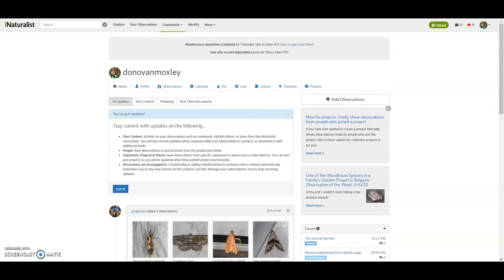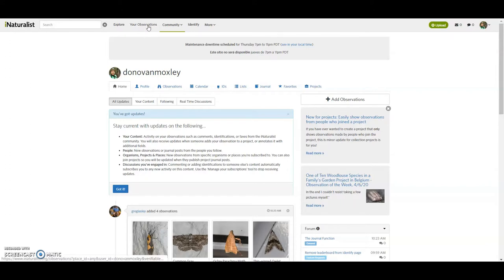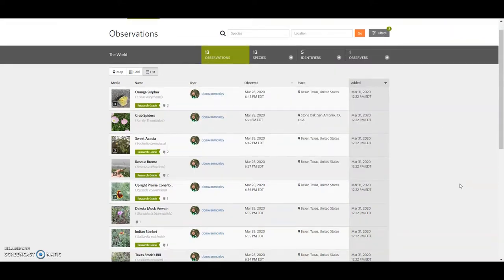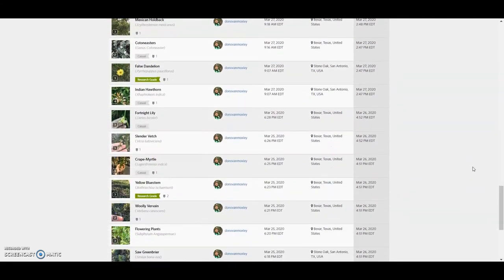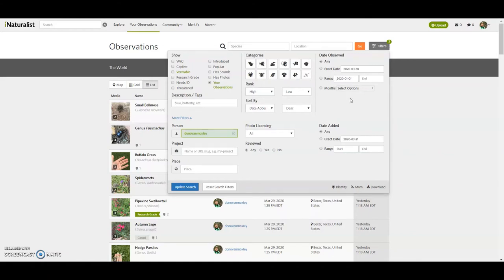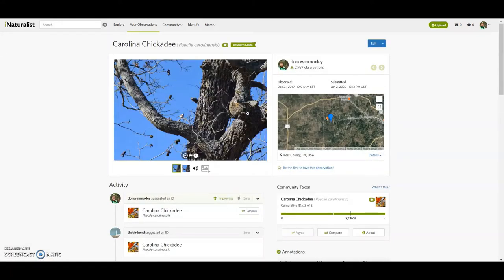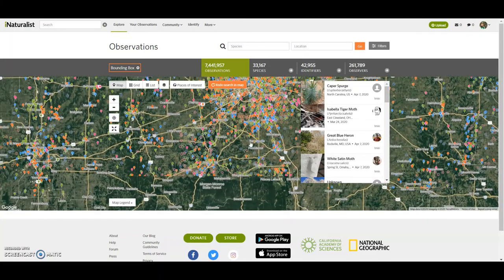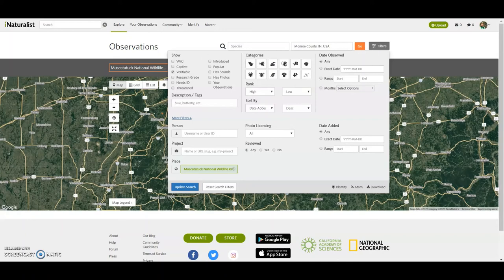How to Filter iNaturalist Observations by Date, Location, Research Grade, etc.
The third in a series, this tutorial will introduce you to iNaturalist a massive citizen science project with social media functionality, where users symbiotically participate in observing, identifying, and discussing the planet's lifeforms.

In the previous two videos, I showed (1) how I get my photo observations from the field to iNaturalist, step by step, then (2) how I make sure my locations are correct and have out some give-and-take with the iNaturalist robot.

Now that a week+ has passed, I've decided today to look back at those observations to see which ones others have identified.  I'll show you how to find observations by the date you made or uploaded them, from a range of dates, by the person observing, or geographically through search queries or by creating bounding boxes on the map.

Next time, I'll talk more about the symbology used on iNaturalist observations and maps, and run just a quick scenario using the site to make initial comparisons between alternative species in an invasive species removal project.

in accordance with the site's Standard License agreement.